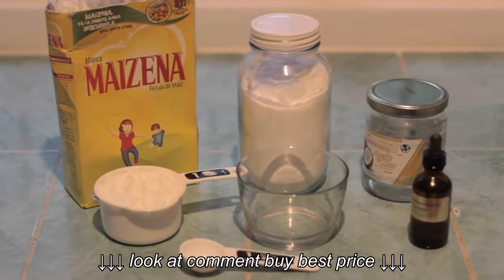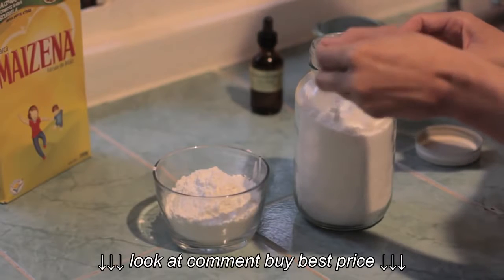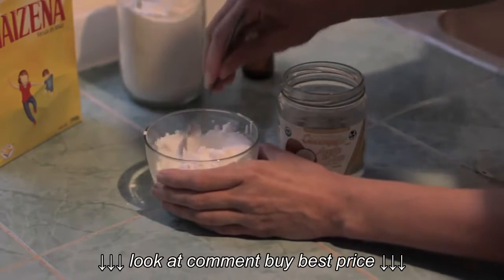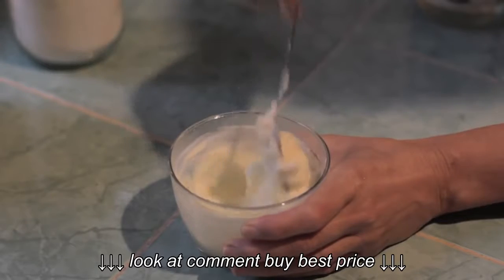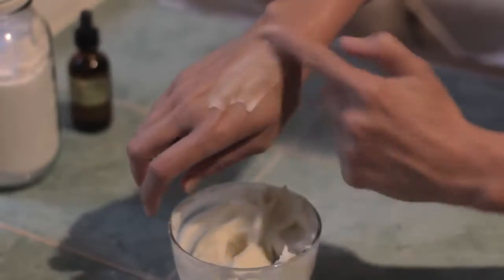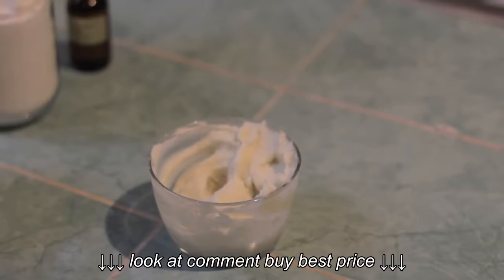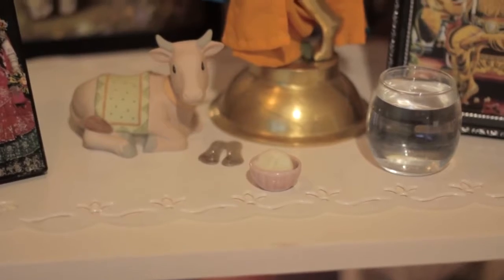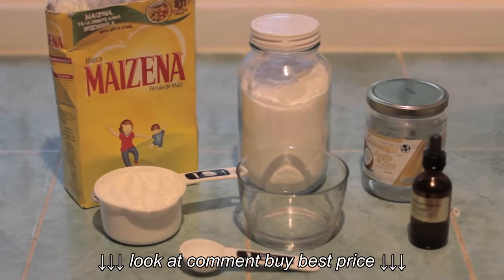How to make homemade natural deodorant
How to make homemade natural deodorant, How to make homemade natural deodorant